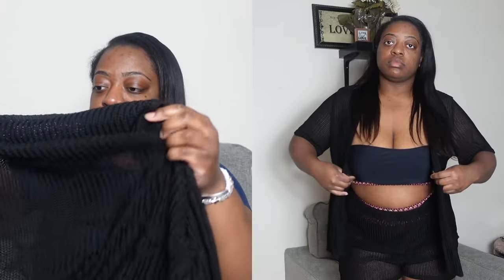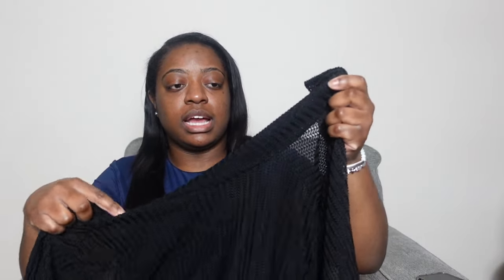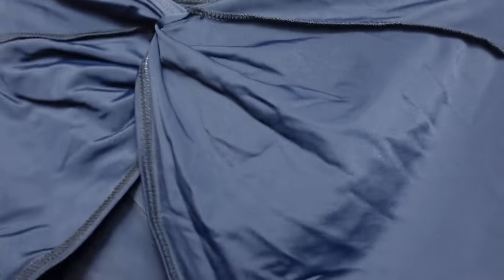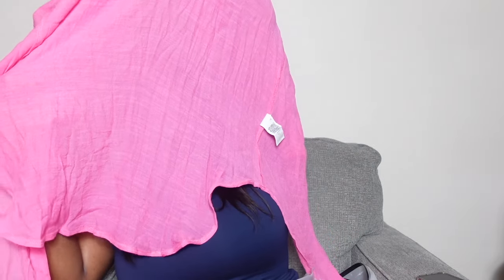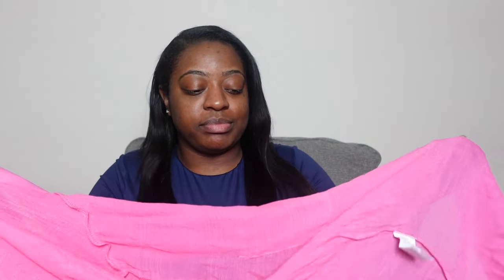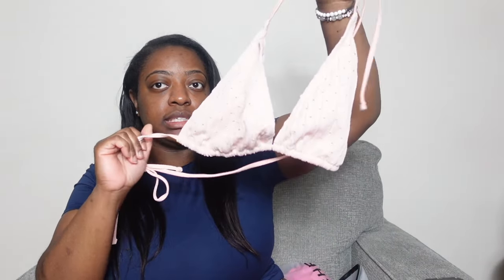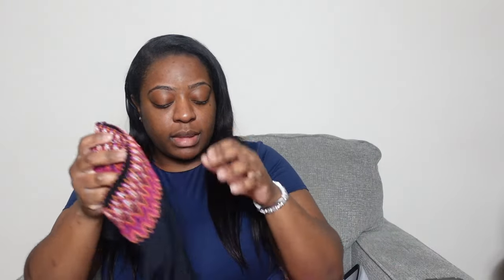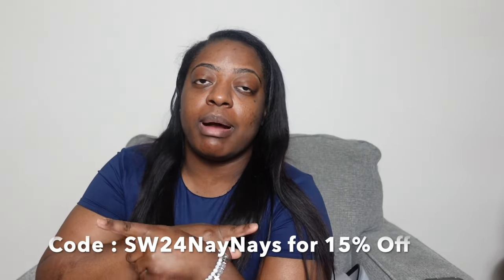MINI SHEIN SWIMSUIT/COVERUPS HAUL 2024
Hey yalllll! Back with a Shein swimsuit/coverups haul!

SHEIN Swim Basics Plus Size Solid Color Sheer Short Sleeve Cardigan